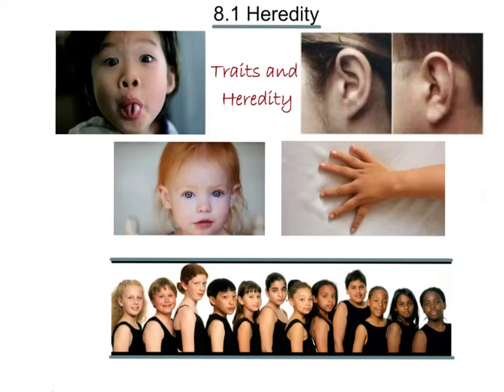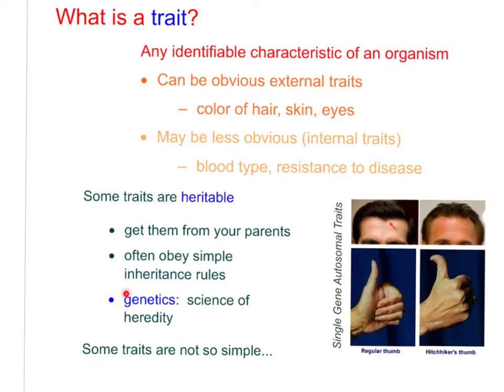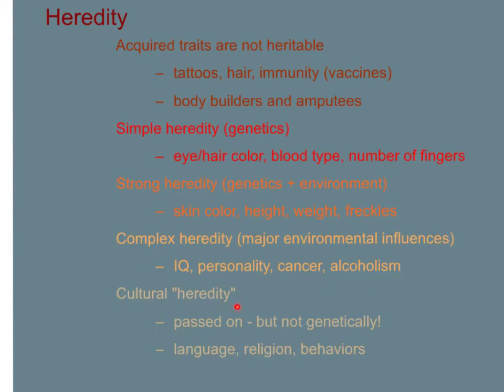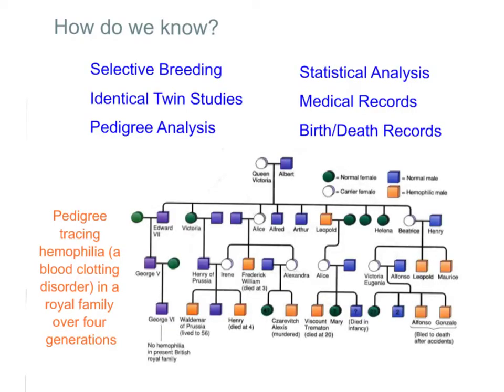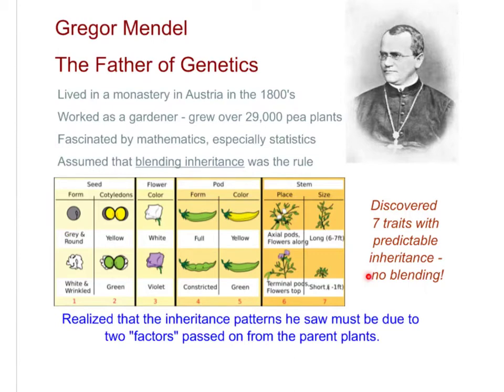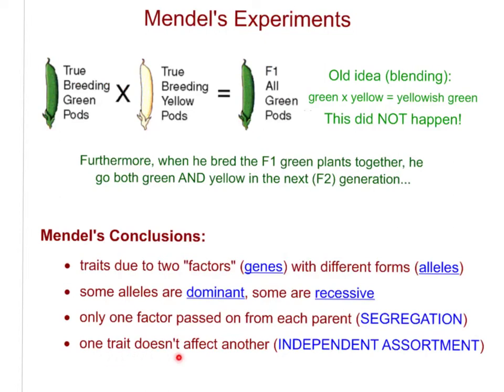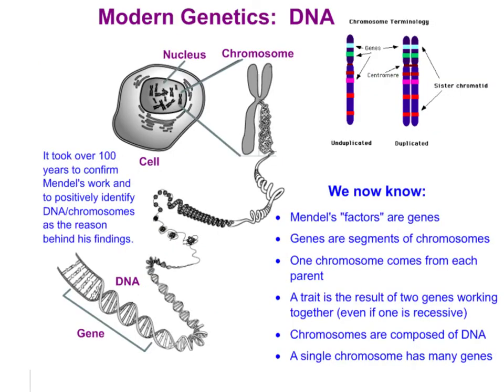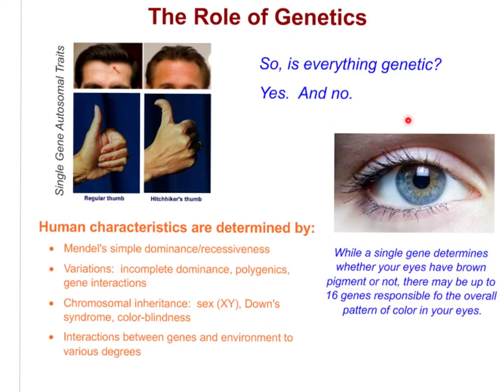Bio 8.1 Heredity